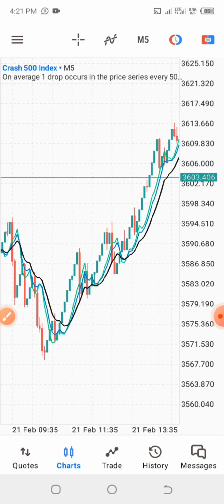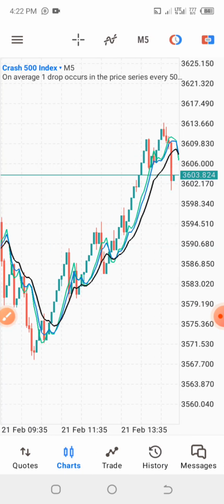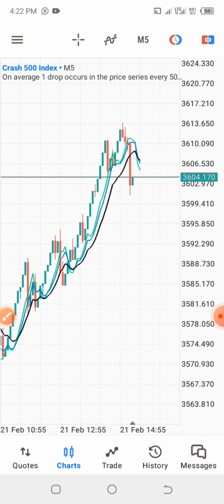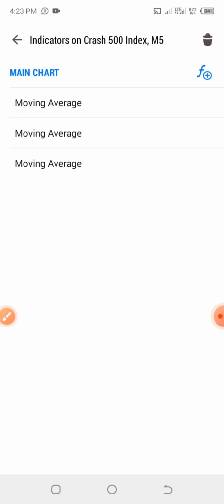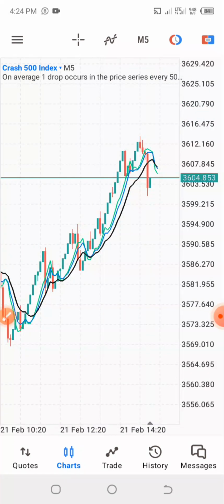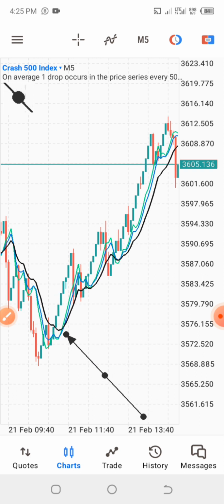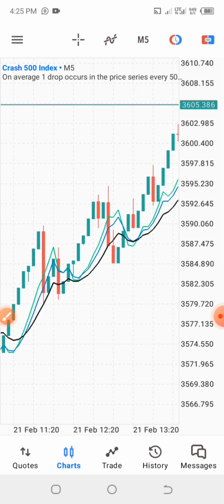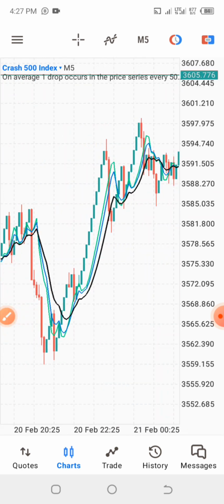Tricks To Turn $2 To $100 Scalping Boom and Crash With Moving Average